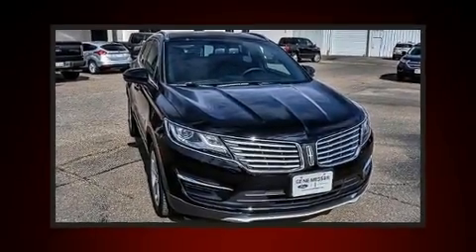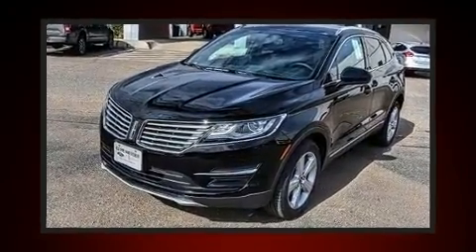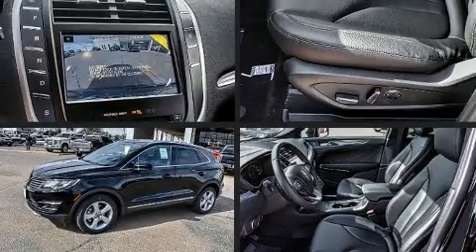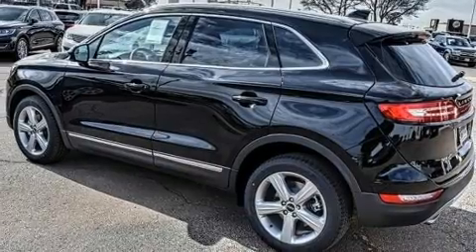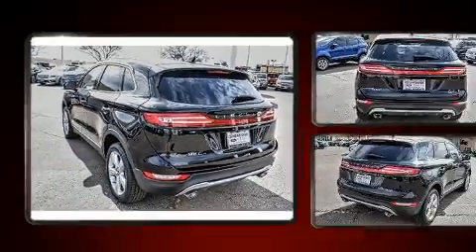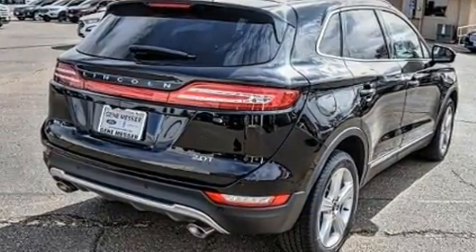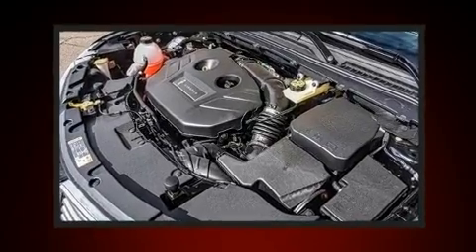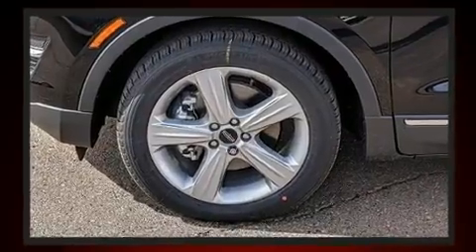2018 Lincoln MKC Premiere in Lubbock, TX 79407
Gene Messer Ford
6000 19th St

Load your family into the 2018 Lincoln MKC. It features a front-wheel-drive platform, an automatic transmission, and a 2 liter 4 cylinder engine. The engine breathes better thanks to a turbocharger, improving both performance and economy. Lincoln prioritized comfort and style by including: a tachometer, adjustable headrests in all seating positions, an outside temperature display, power door mirrors, a power liftgate, a roof rack, and cruise control. With high intensity discharge headlights illuminating your path, you'll always appreciate maximum visibility. Premium sound drives 10 speakers, providing you and your passengers a sensational audio experience. With side curtain airbags supplementing the rest of the safety network, you can be assured that you and your passengers will experience top-tier protection. Our team is professional, and we offer a no-pressure environment. They'll work with you to find the right vehicle at a price you can afford. Please don't hesitate to give us a call.